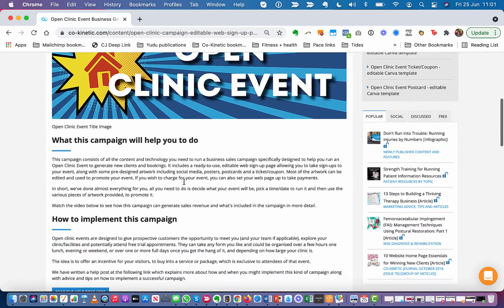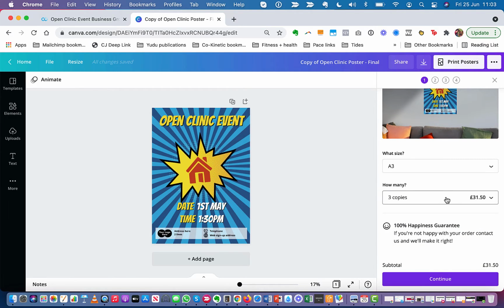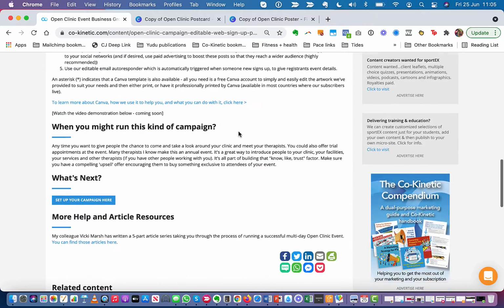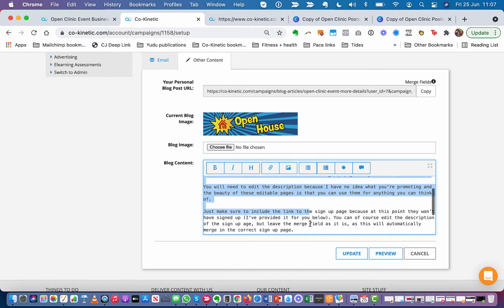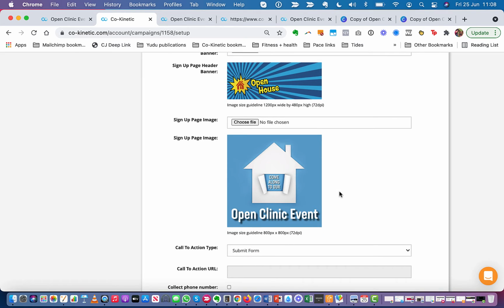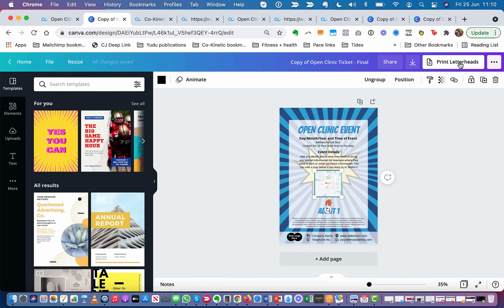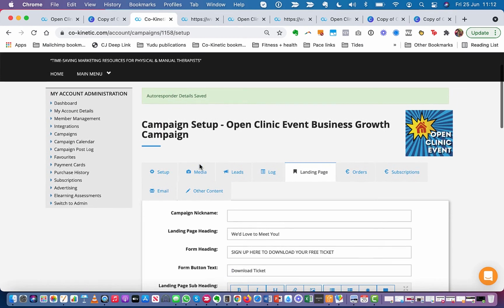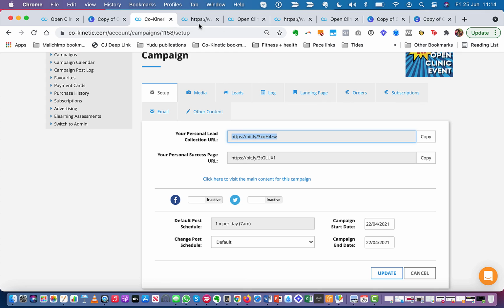Open Clinic Clinic Growth Event from Co-Kinetic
This campaign is designed to help you run an Open Clinic event for your physical therapy clinic. The campaign includes a pre-written but editable web sign-up page which you can send out a link to, in order to take sign-ups for your event. We've also provided brandable artwork and social media that you can use to promote your event. The sign-up page can also be set to take payments if required. The video will talk you through the contents of the campaign.

Full site subscribers have access to this campaign included under their subscription. Alternatively you can purchase access to this individual piece of content at this